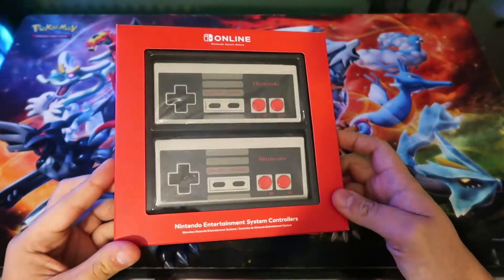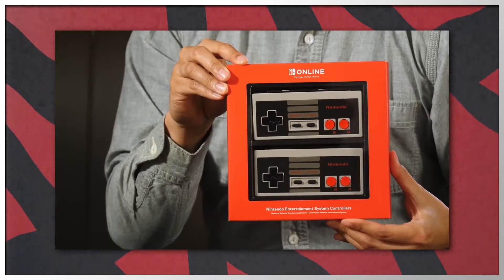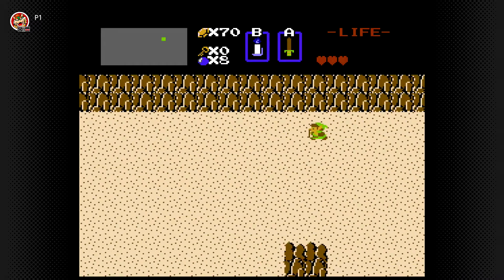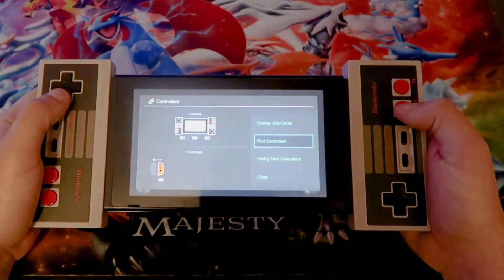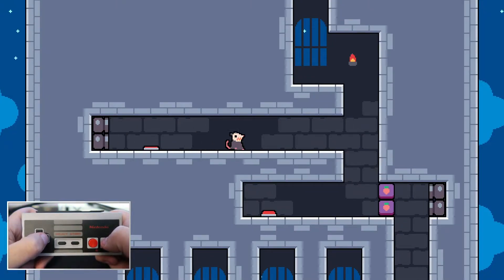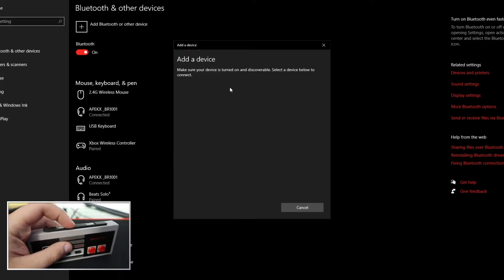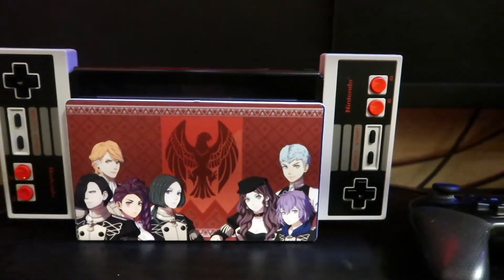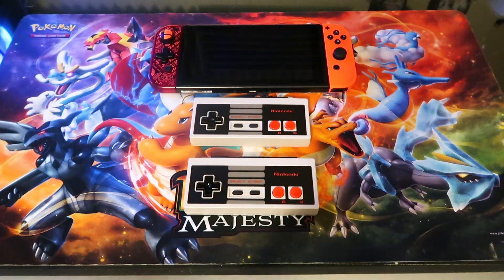Unboxing & Reviewing NES Switch Online Controllers! | Mikeinoid